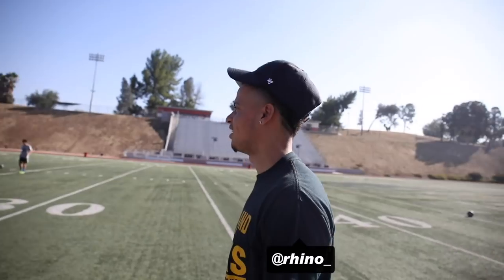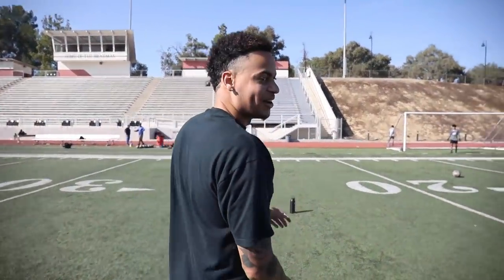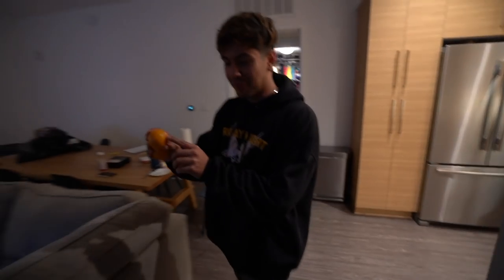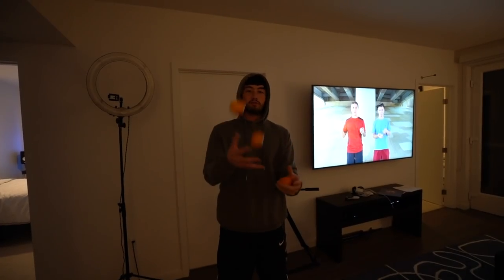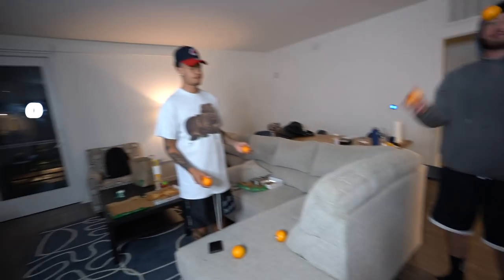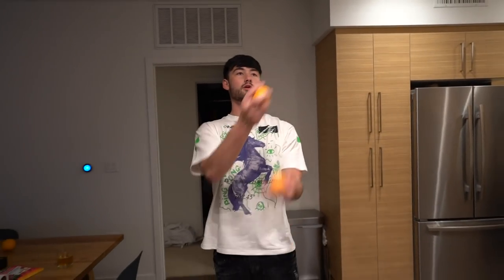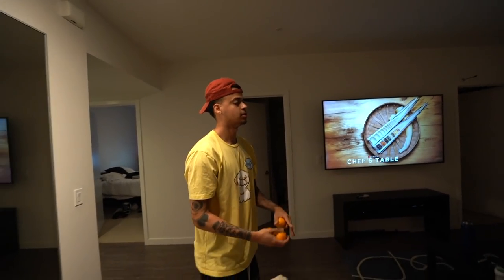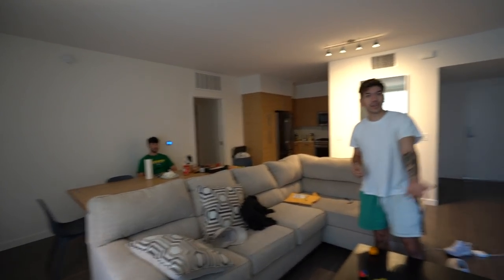we learned how to juggle in 10 minutes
LoveLiveServe
La Plata, MD 20646